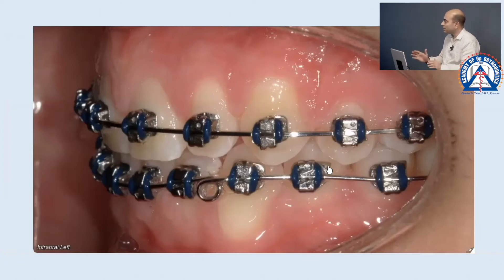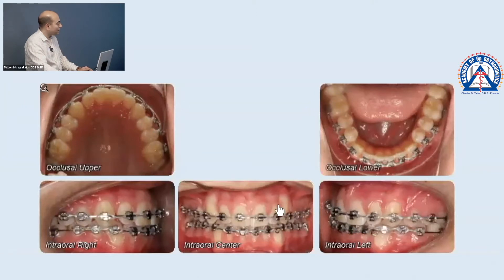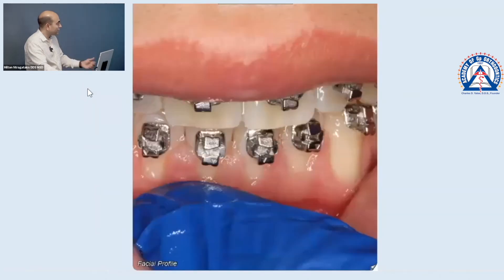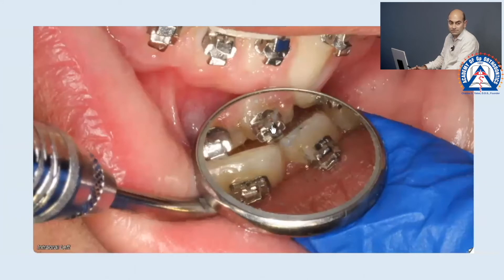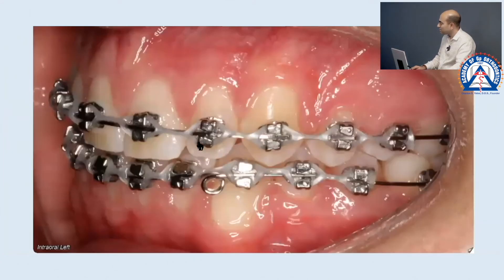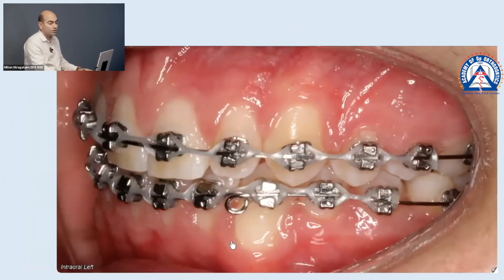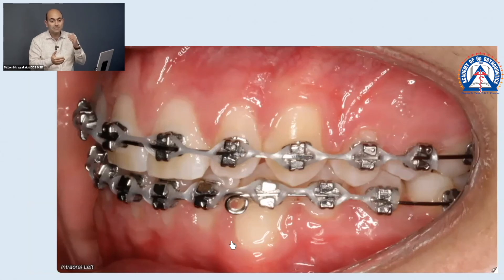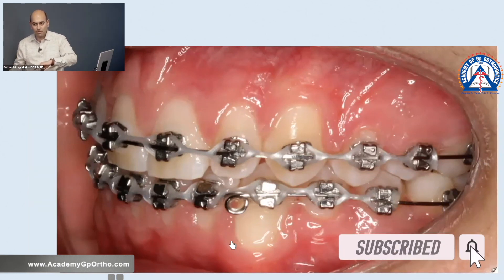Monday Tip: How to Assess the Overjet when Closing Orthodontic Spaces!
Recorded during our Hands-On Clinical Course.

for the Academy of Gp Orthodontics
3090 N. Goliad Suite 102